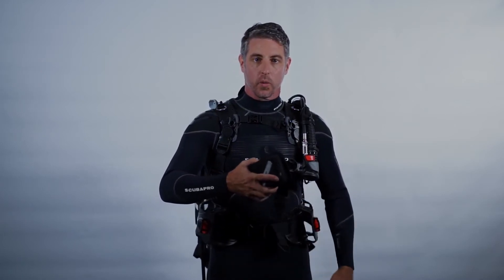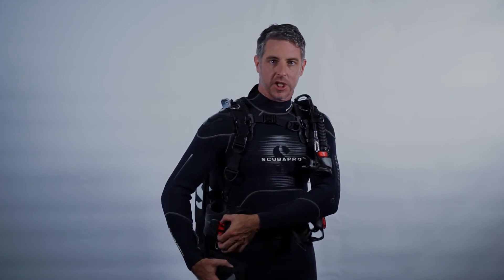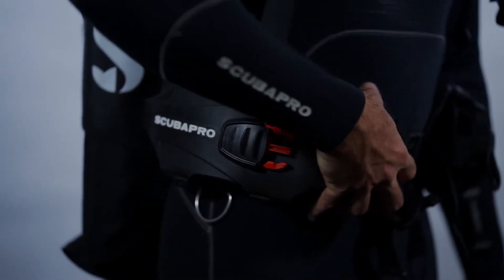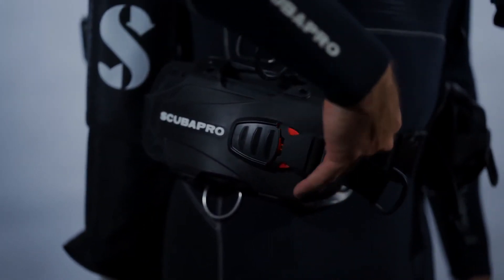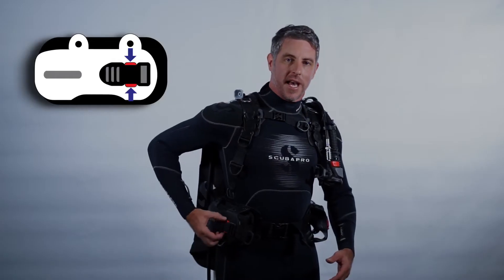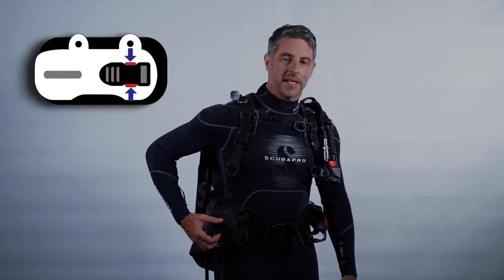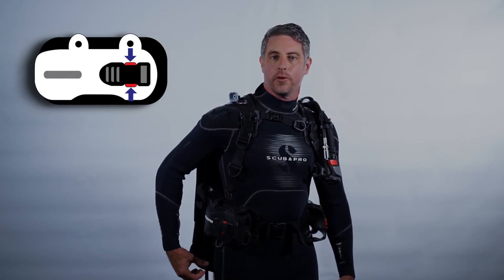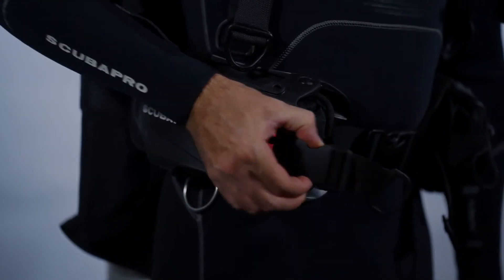HYDROS PRO: Using the HYDROS PRO weight system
Simplicity and security are important to a BC's weight system. This video will show you "how to" properly use the HYDROS PRO quick release weight pocket system.